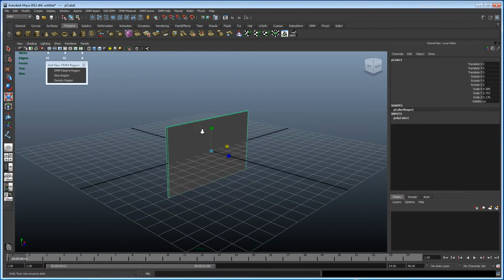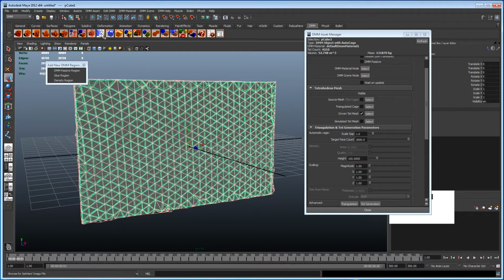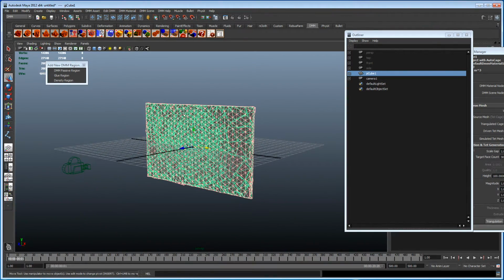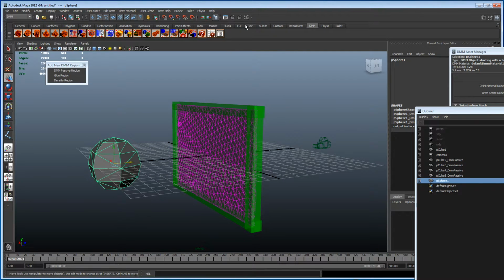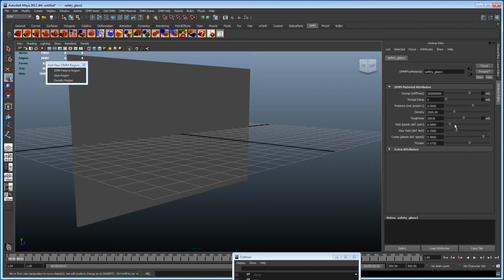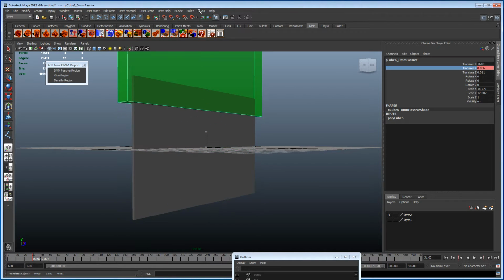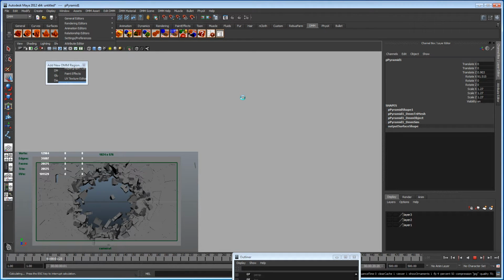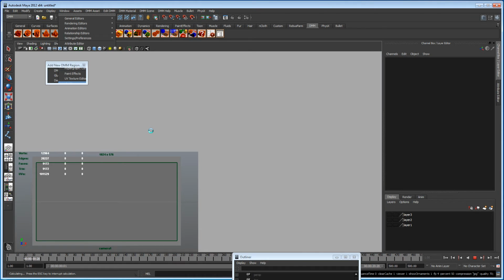DMM Maya Tutorial : Dmm glass smash